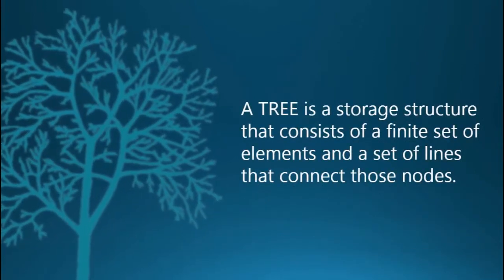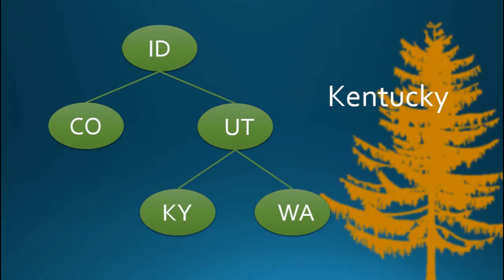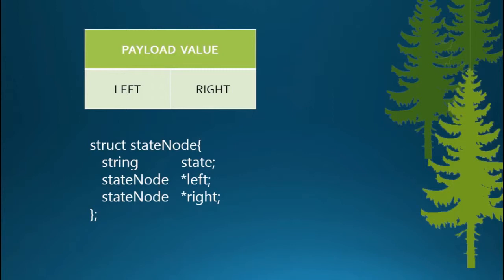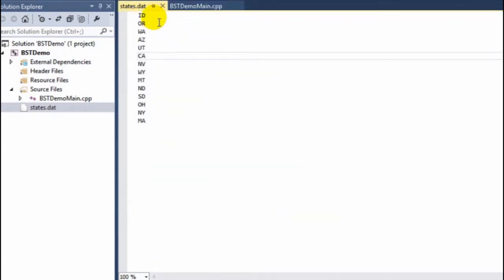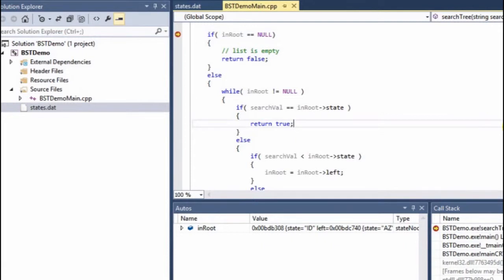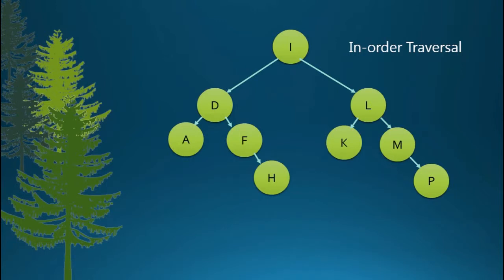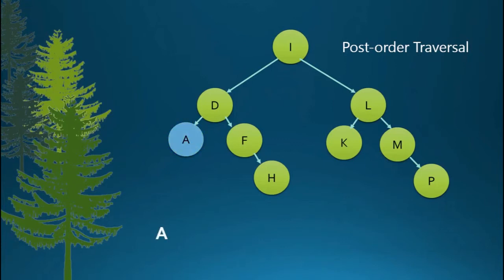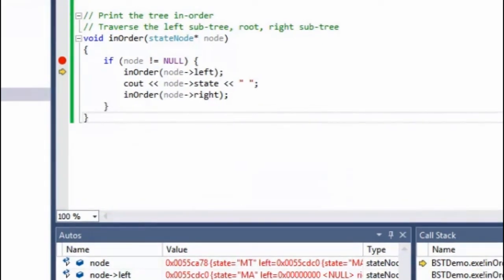Art of Programming - The Binary Tree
A primer on the use, application and coding of the Binary Tree